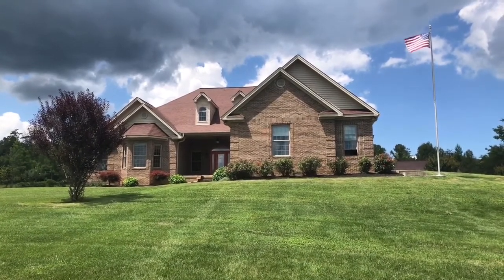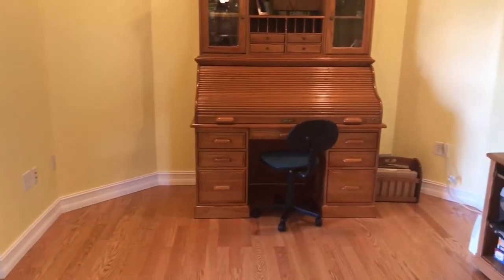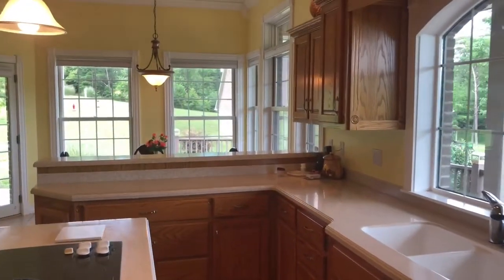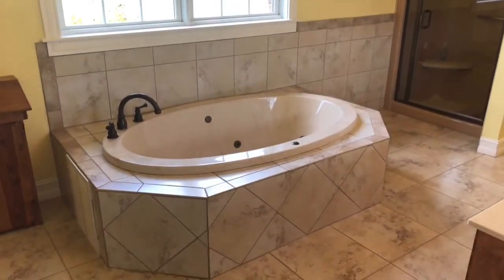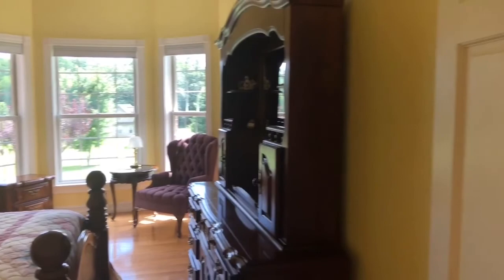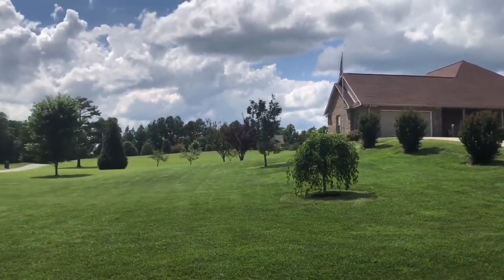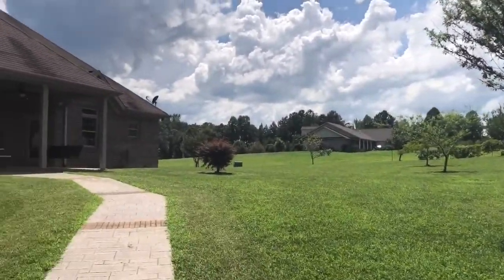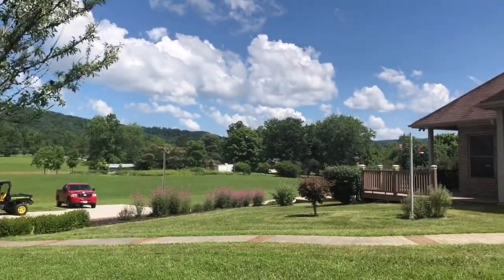1625 Isham Rd E Winfield, TN 37892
Your perfect country home on a HUGE lot! All brick 3 bed 2.5 bath home on 4.77 acres of land. Large kitchen with a lot of storage space plus a bar area great for entertaining guests. All hardwood flooring throughout, tiles in the kitchen and baths. Need more storage space? The 2 car garage has an extra section for a workshop. A full size walkout, covered porch with a walkway to a pole barn. This home is enveloped by lush landscapes and trees for that picture perfect view. Craving for that country vibe?